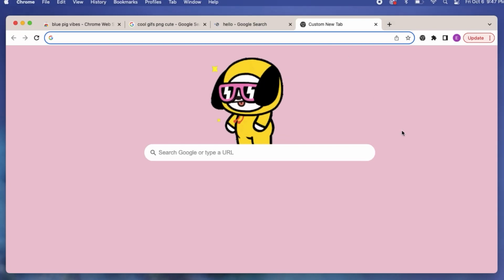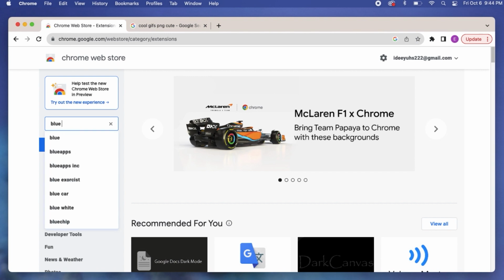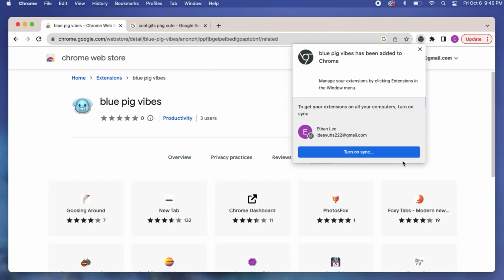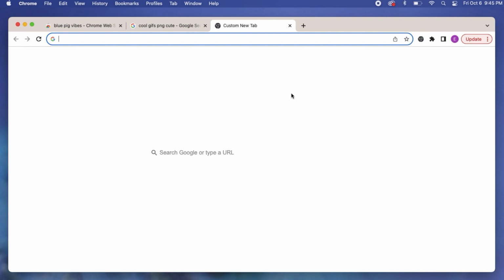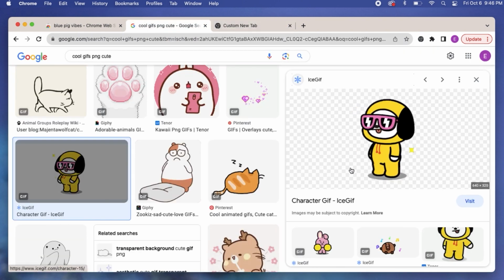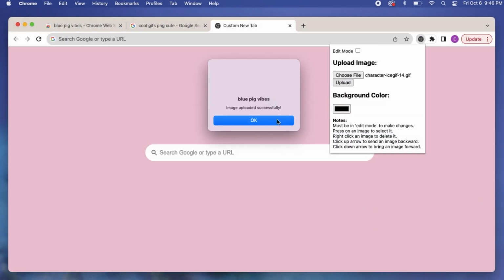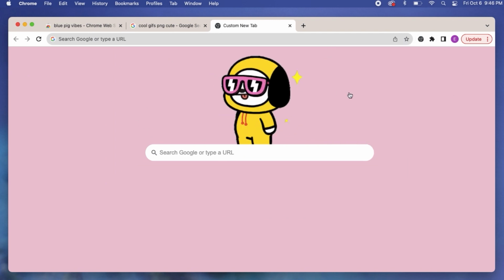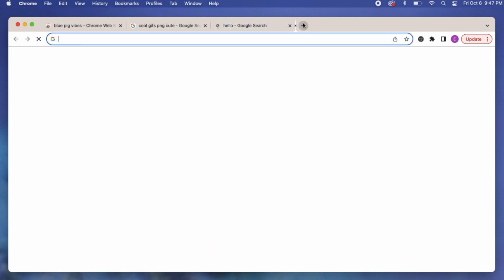how to add gifs to chrome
A walkthrough of how to use my chrome extension that lets you customize the chrome new tab screen with images and gifs.